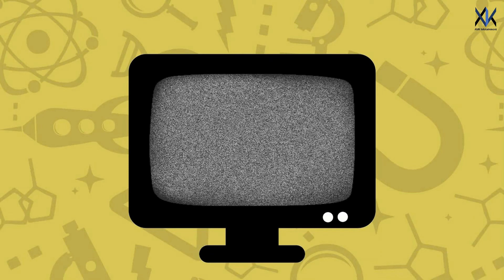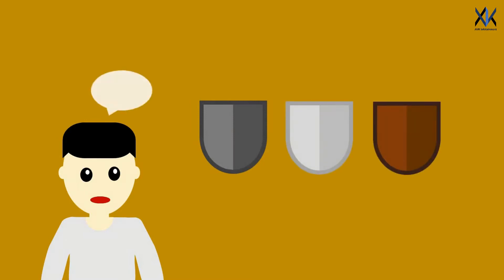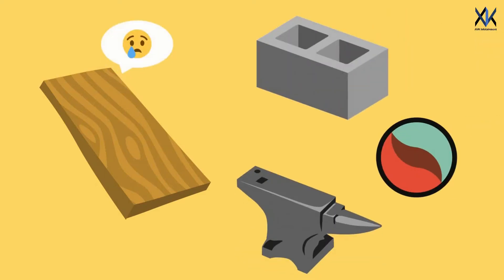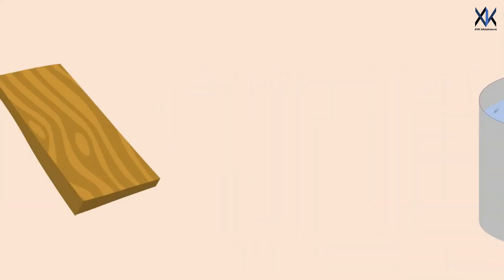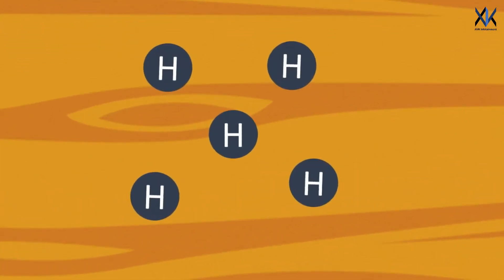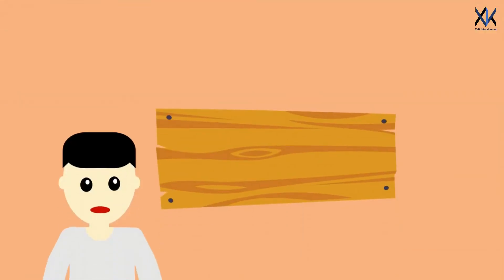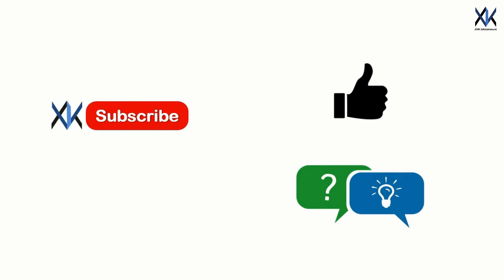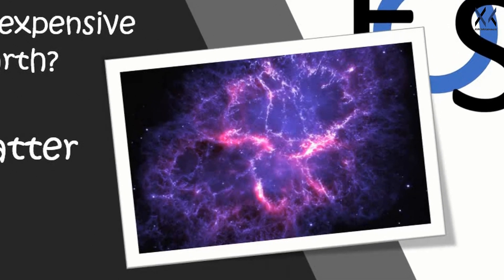What is the science behind bullet proof wood?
What the science
Can wood stop a bullet?. watch to find out.

You have to save yourself from bullets, you are provided with a choice of a metal shield, plastic shield, and wooden shield.
given that, all the shields are, not that heavy to lift.
Now definitely all of you, will go for the metal shield if you want to live.
Because for obvious reasons the tensile strength of metal will be more than a wood so it will absorb the impact better than wood.
But what if we say that we have actually created a bulletproof wood.
Wood is a great material, But compared to things like concrete, marble, and steel, it is not all that strong
But now Scientists have created a "super wood" that's strong enough to stop a bullet.
This isn't the world's first engineered wood
Plywood, fiberboard, and particleboard are all examples of engineered wood.
They are made by compressing smaller pieces of wood into a single chunk that's stronger than its composite parts.
Of those three, plywood is the strongest
But if you want to stop a bullet, we wouldn't recommend jumping behind a plywood barrier.
For that, you'll need super wood.
Super wood surprisingly, is very easy and cheap to create